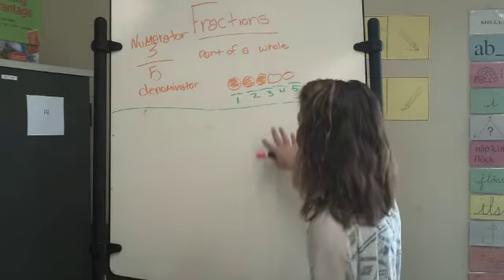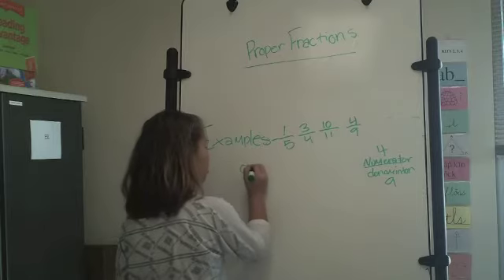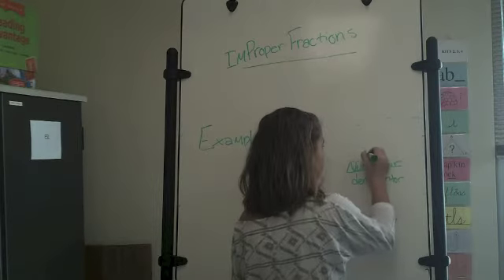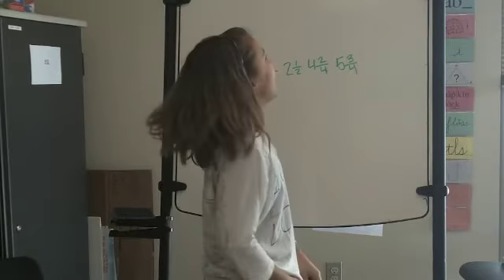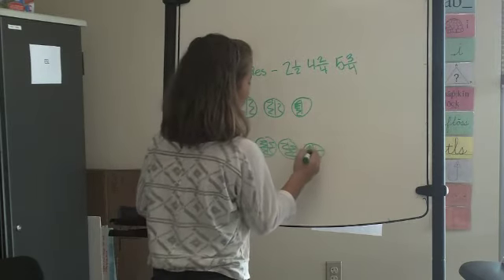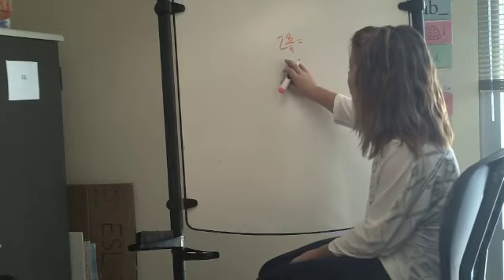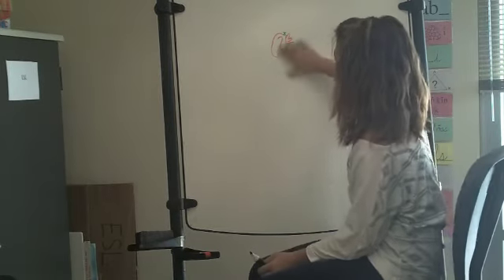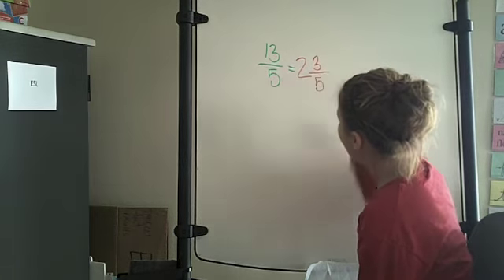Fractions with Mati